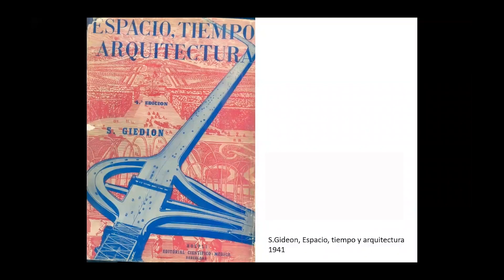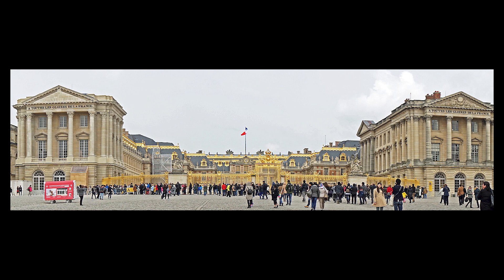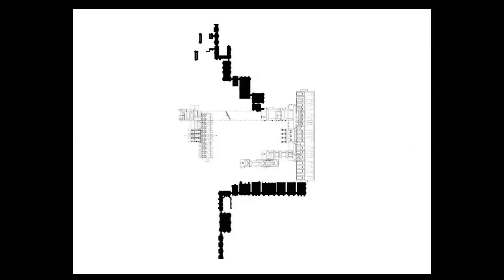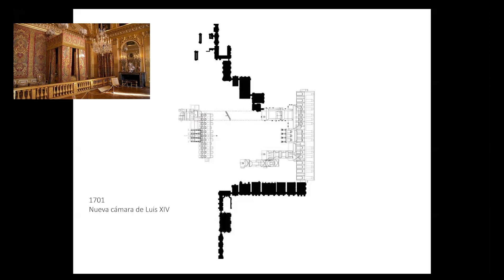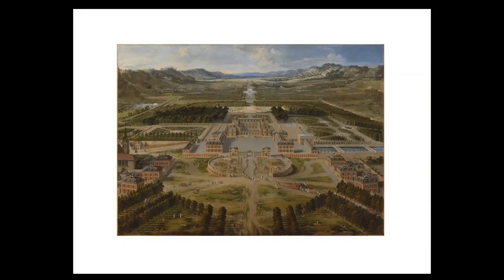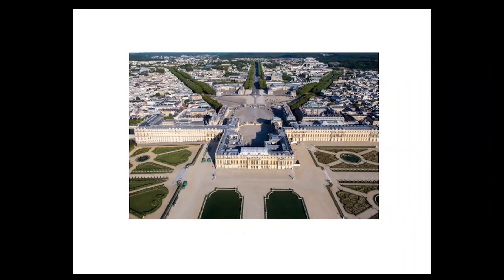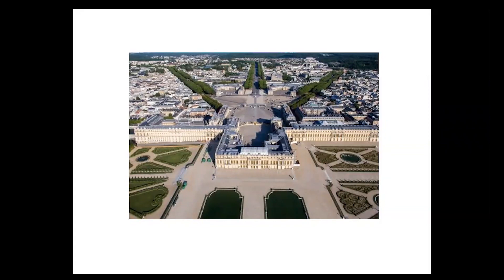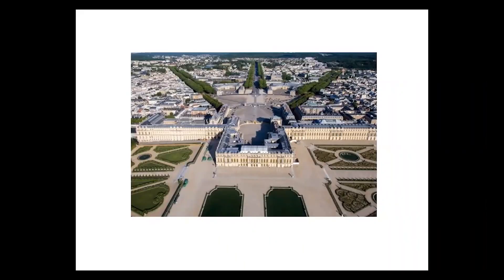UNA OBRA, UNA MIRADA. Capítulo 7: Versalles, la máquina imperfecta. Por Teresa Zweifel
UNA OBRA, UNA MIRADA
Cátedra de Historia de las Artes Visuales - Europa Siglos XVI-XVIII. FFyL, UBA.
Idea y producción general: Marta Penhos
Las imágenes, y los objetos en que están encarnadas, todas ellas, pero particularmente las artísticas, cargan con capas y capas de significados. Algunos son históricos, propios de la época y el lugar en que fueron creadas y comenzaron a circular, y en ellos se anudan, entre otros factores, las intenciones del artista, las exigencias del comitente, las funciones a la que estaba destinada la obra, en definitiva el horizonte de expectativas de una cultura visual determinada. Otros trascienden esas coordenadas espacio-temporales, y surgen y se activan en distintos momentos de la historia gracias a la capacidad de las imágenes de despertar reflexiones, emociones, pulsiones físicas, todo un abanico de reacciones humanas. En los capítulos de la serie historiadores del arte y otrxs especialistas interrogan las obras del pasado desde una mirada actual, para develar antiguos significados y proponer también renovadas lecturas.